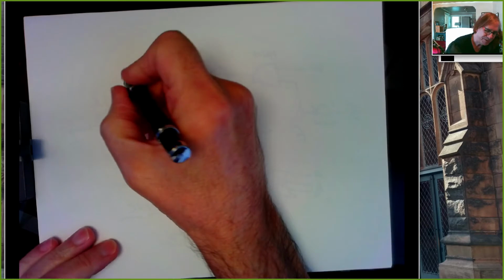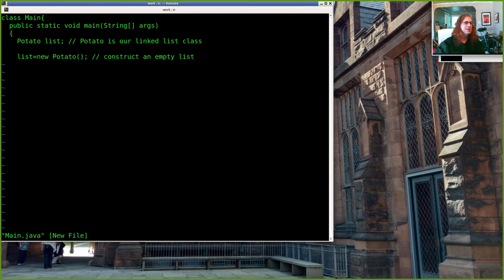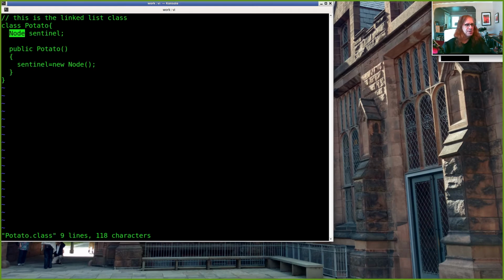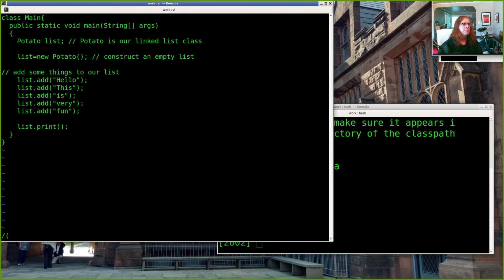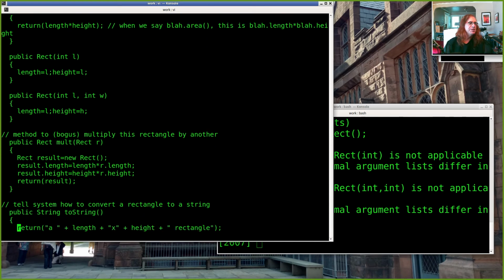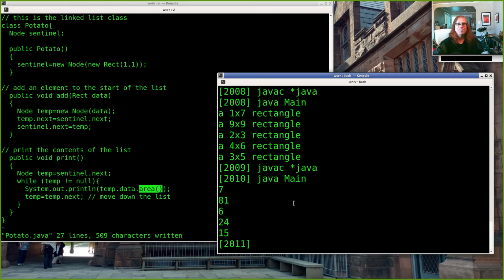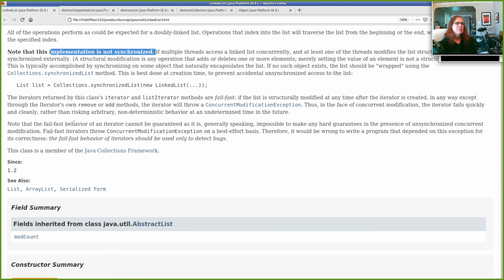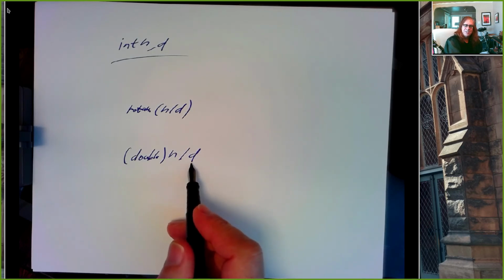CSE223B 20210413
01:11 openlab Thursday
03:25 pa1 div by 0
10:06 linked lists - handmade
24:23 list of Strings
27:52 generic
29:11 linked list of rects :)
38:31 LinkedList class